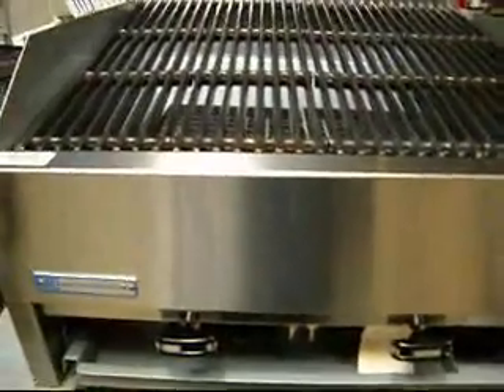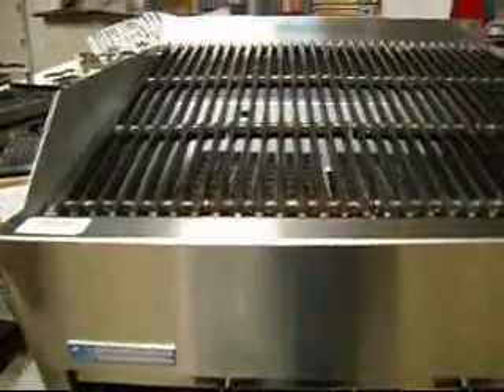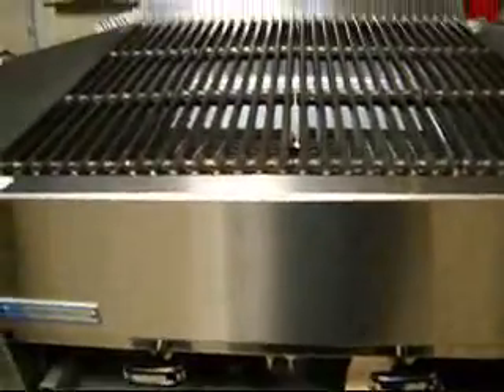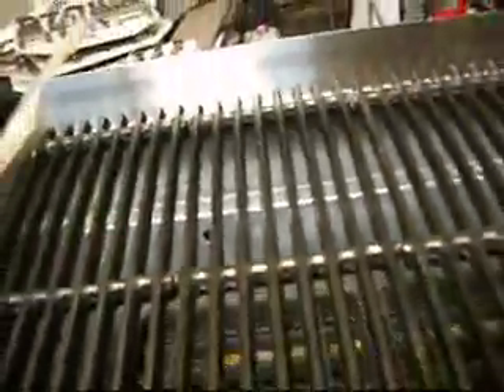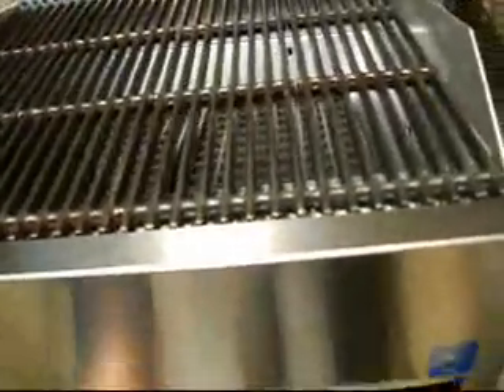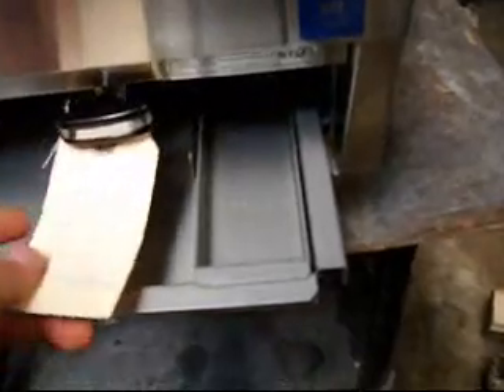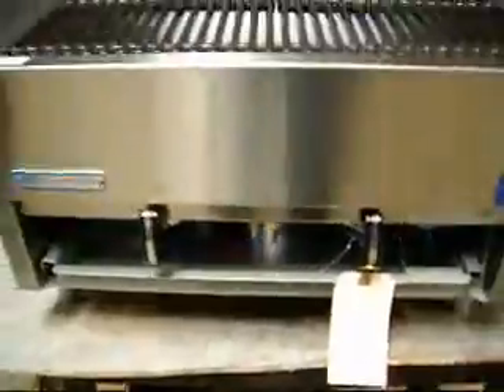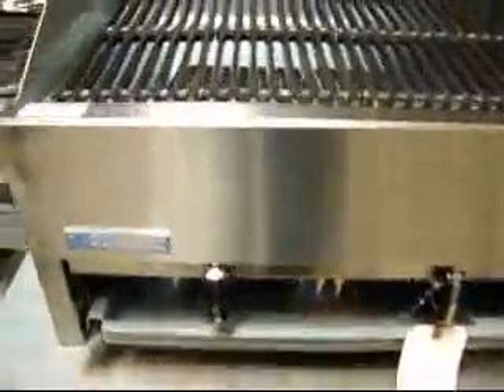Rankin Delux Lava Rock Charbroiler model 2123